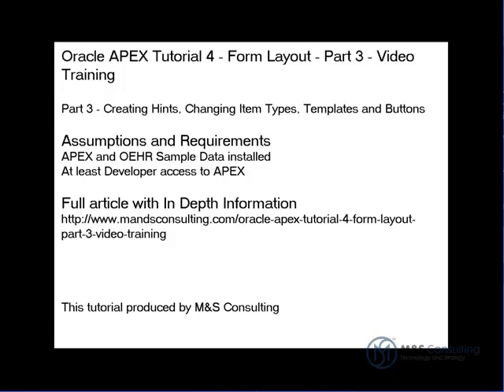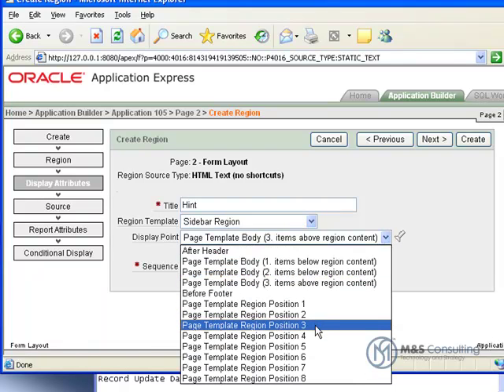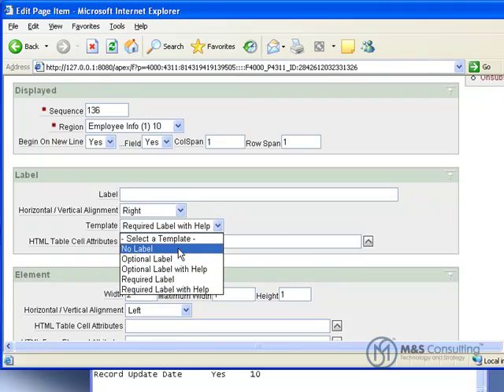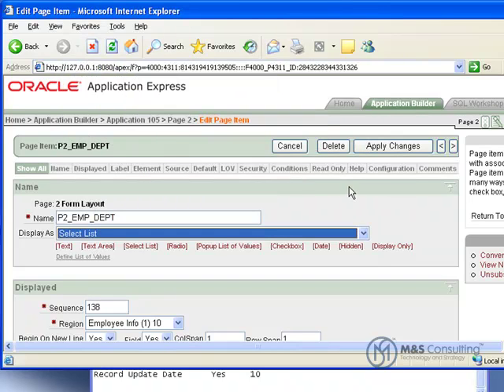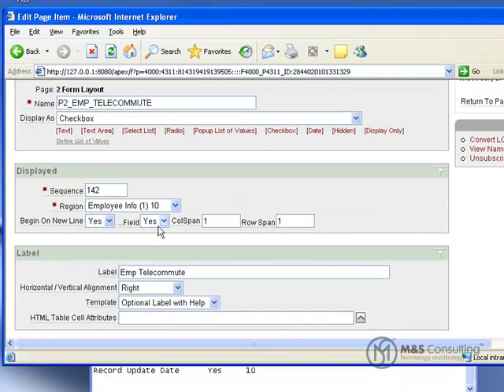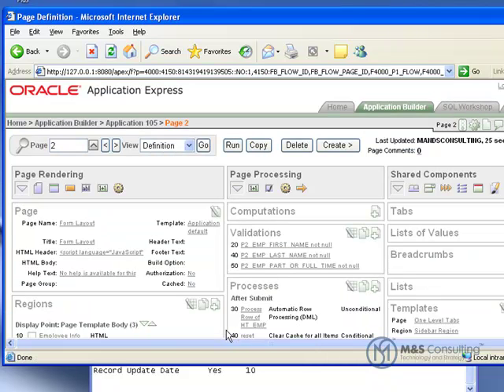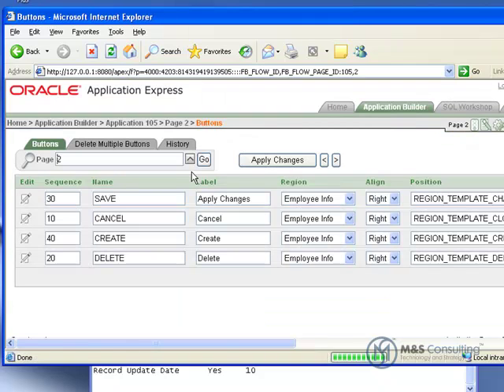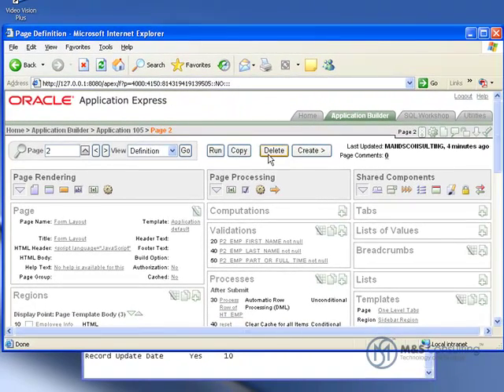Oracle APEX Tutorial 4 Form Layout Part 3 Video Training